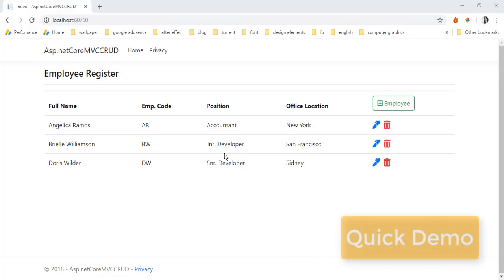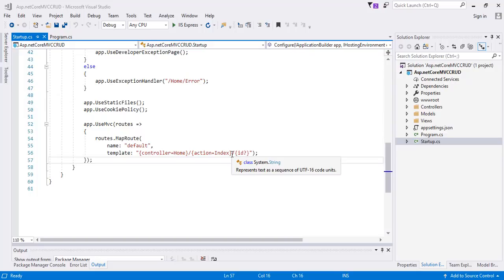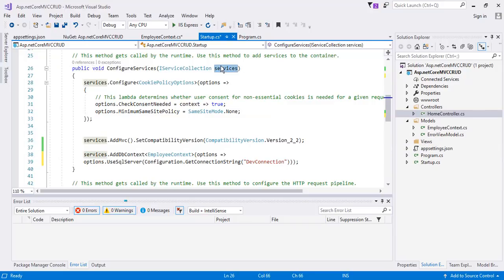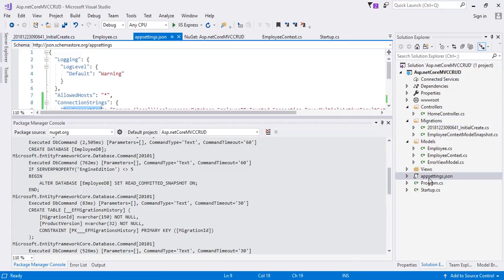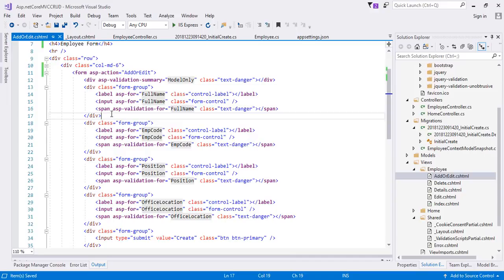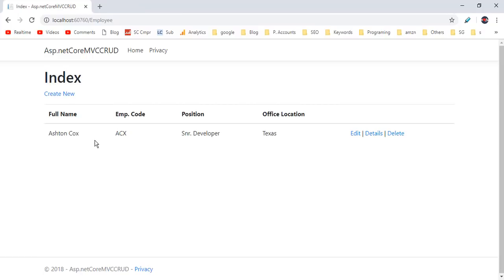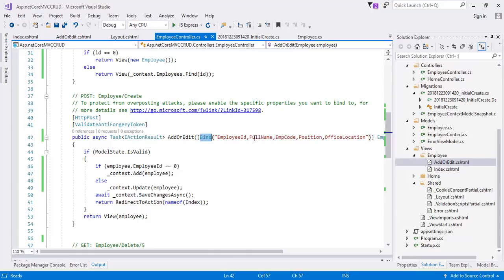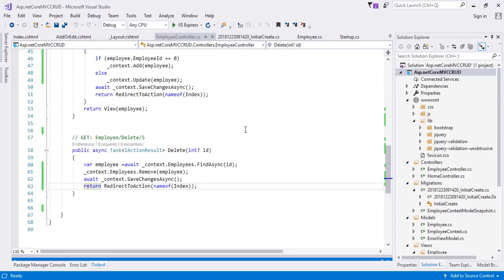Asp.Net Core MVC Web App CRUD with EF Core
➤ UPI App

Asp Net Core MVC Web App CRUD with EF Core Using Code First Approach.

In this video, we will build an Asp.Net Core MVC application using Entity Framework Core to implement CRUD operations.

Points discussed:
- Getting started with Asp.Net Core Web App.
- EF Core CRUD Operations using the Code First Approach.